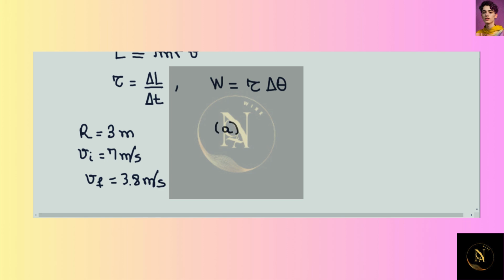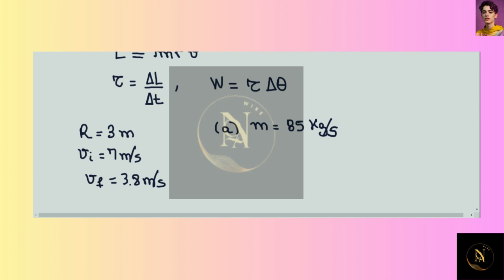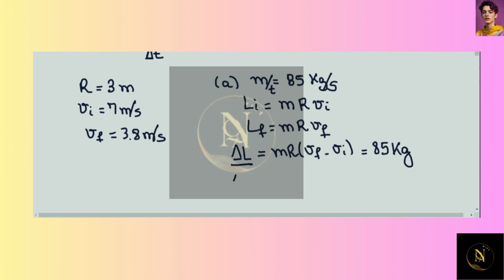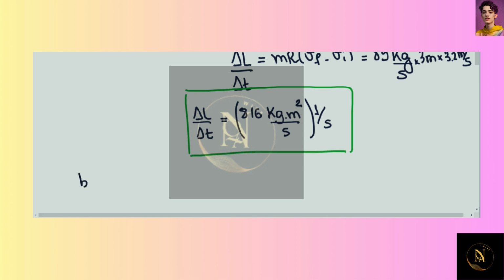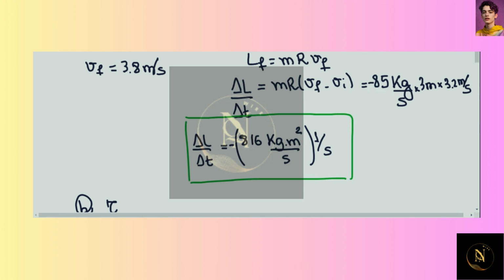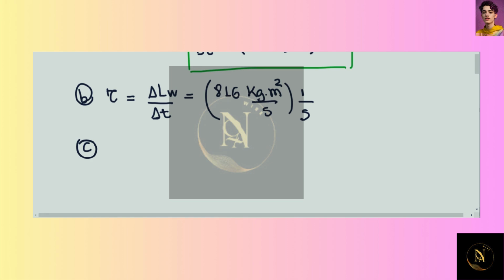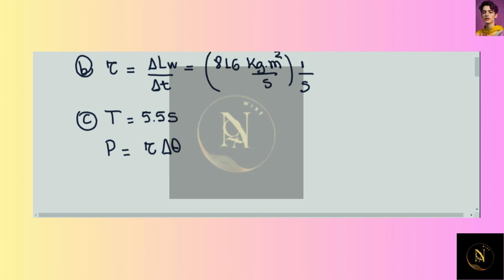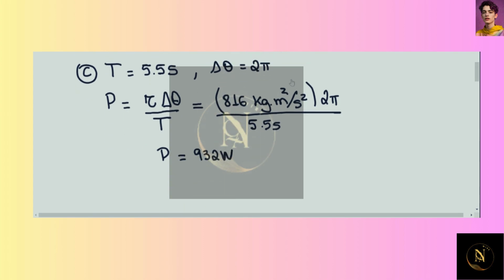Water drives a waterwheel (or turbine) of radius as shown in Fig. The water enters at a speed and ex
Water drives a waterwheel (or turbine) of radius as shown in Fig. The water enters at a speed and exits from the waterwheel at a speed (a) If 85 of water passes through per second, what is the rate at which the water delivers angular momentum to the waterwheel? (b) What is the torque the water applies to the waterwheel? (c) If the water causes the waterwheel to make one revolution every 5.5 , how much power is delivered to the wheel?